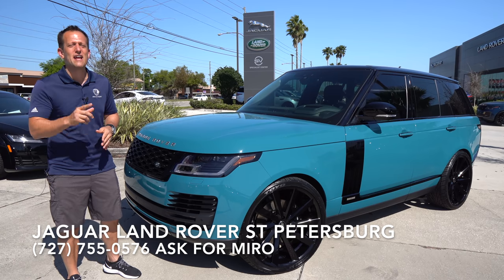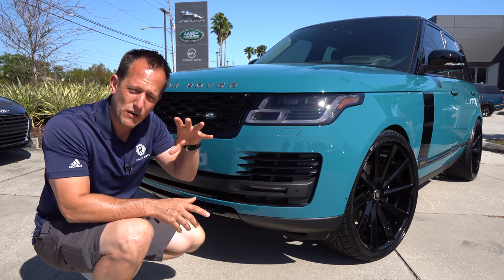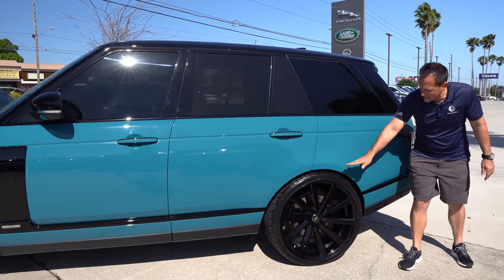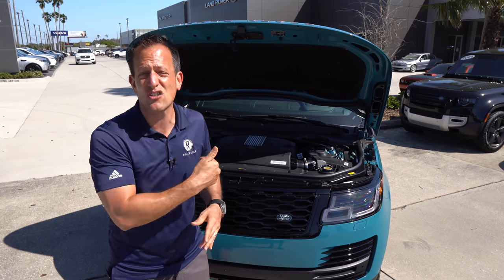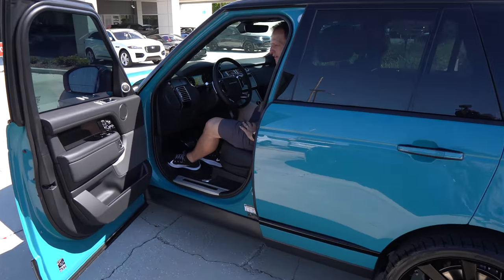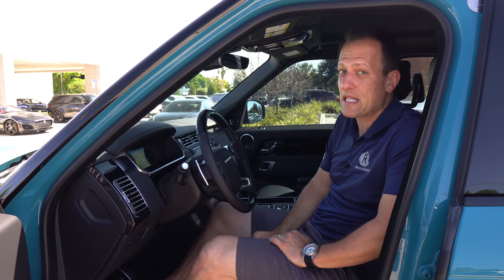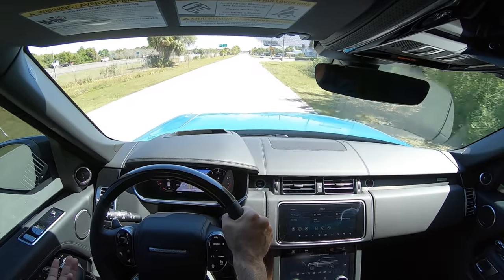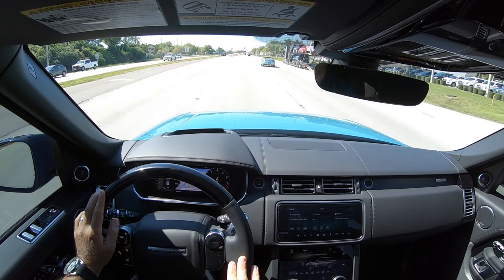Is the 2021 Range Rover Fifty Special a luxury SUV that's WORTH it?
It's time to celebrate in a big way and this 2021 Range Rover Fifty is honoring 50 years of this iconic brand. This special edition is just 1 of 1970 units that will be produced. On the outside of the Autobiography P525 is a special exterior paint, custom wheels, Fifty badging and blacked out finishes. On the inside you will be greeted to a unique interior and the highest level of materials. Under the hood is a 5.0L supercharged V8 that is producing 518HP & is mated to a ZF 8-speed automatic transmission. Is the 2021 Range Rover Fifty Special a luxury SUV that's WORTH it?